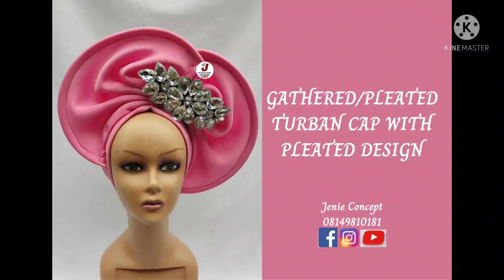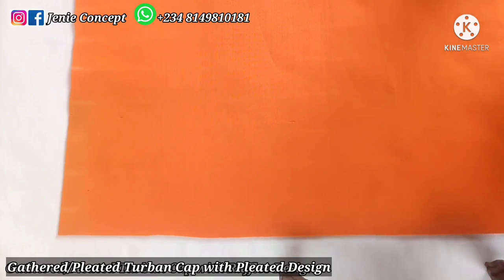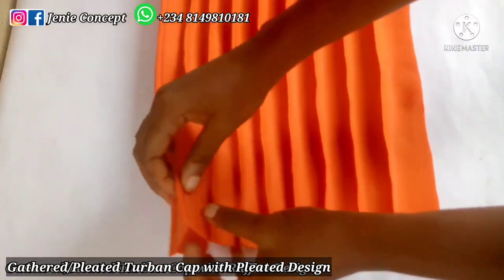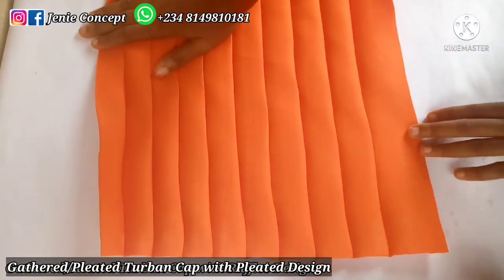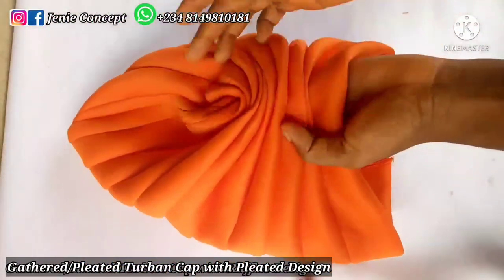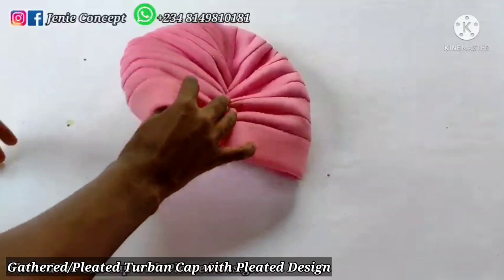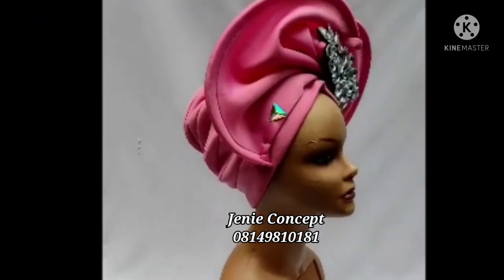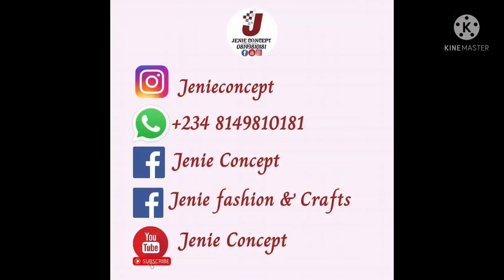Gathered/ Pleated Turban Cap with Pleated Design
👉 On Instagram @Jenie Concept Instagram.com/jenieconcept